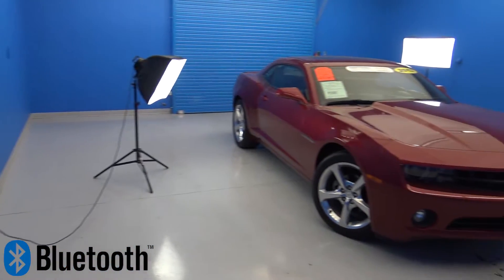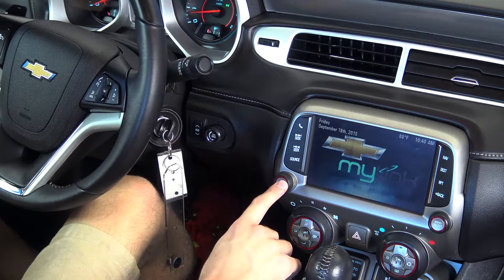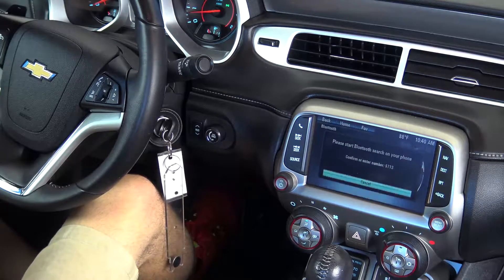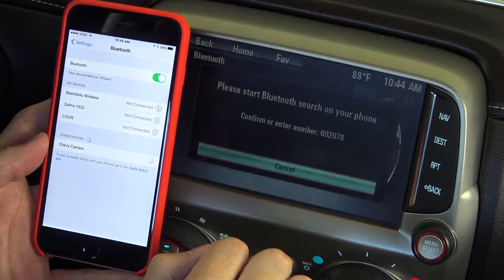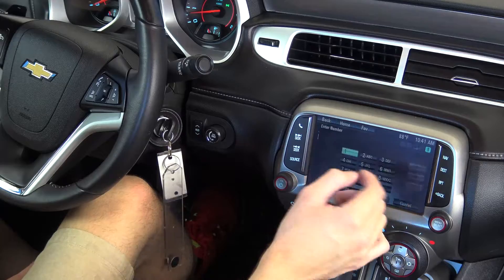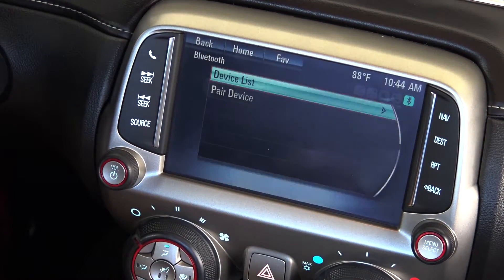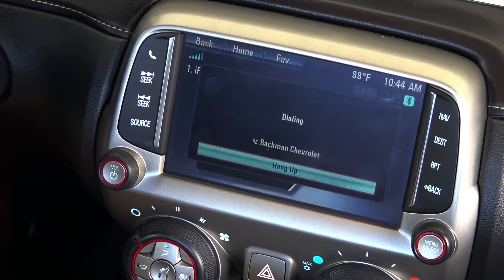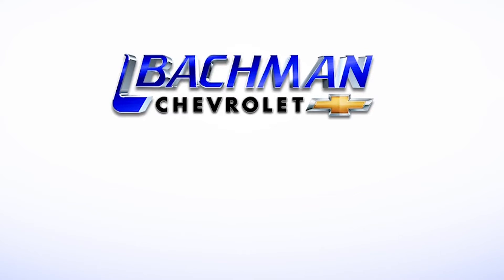2013 Chevrolet Camaro: How to Connect Bluetooth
In this overview, we'll demonstrate how to connect your Bluetooth to the 2013 Chevrolet Camaro. With this tech feature, you can easily make calls from your phone. Watch the demo for the how to!